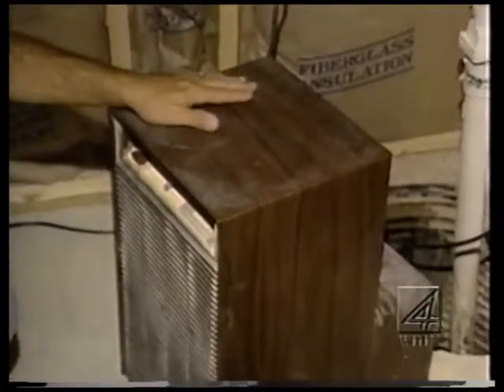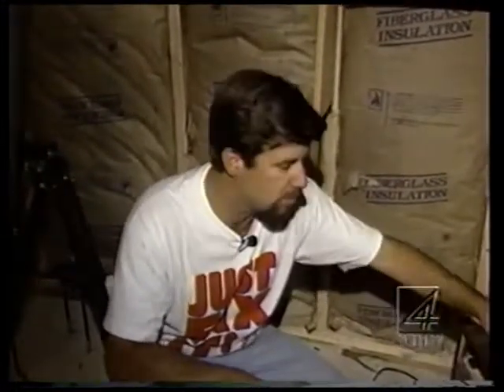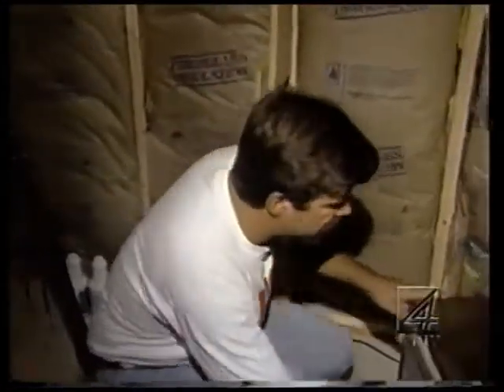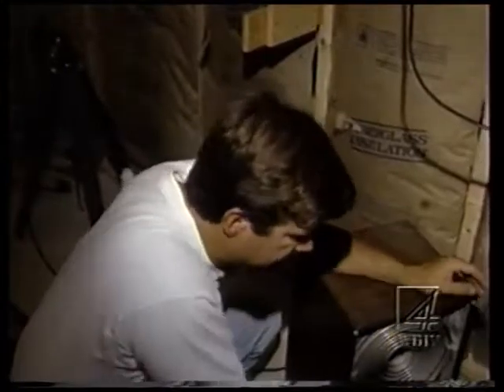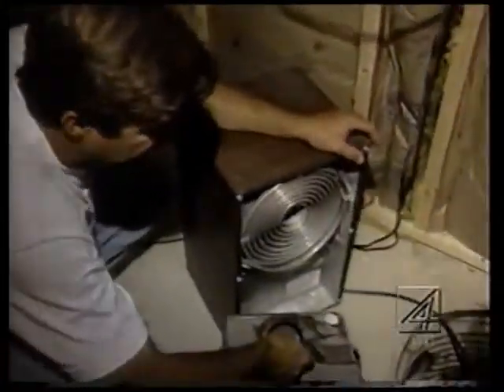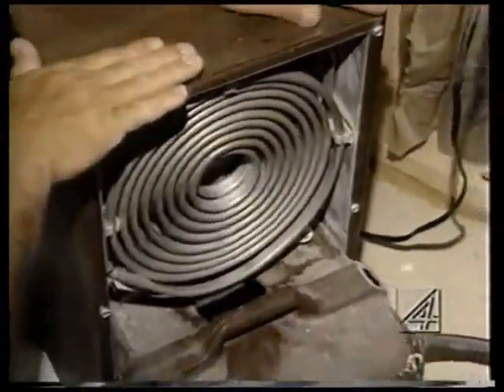Dehumidifying your house in Michigan from 1999